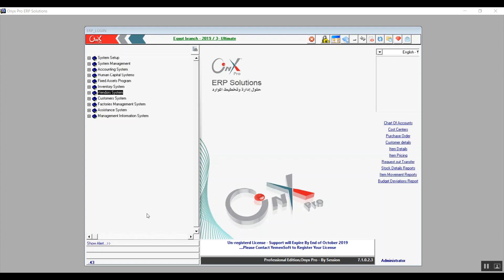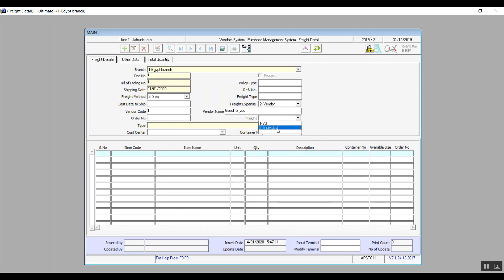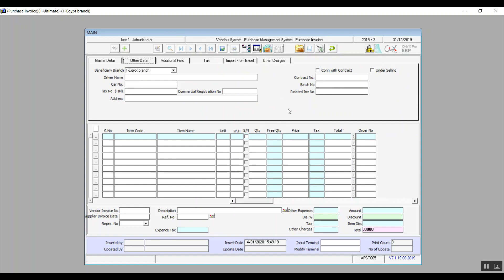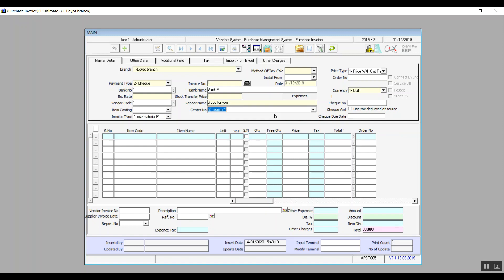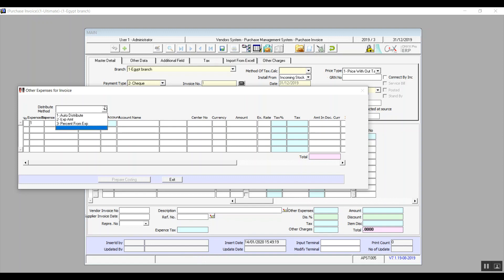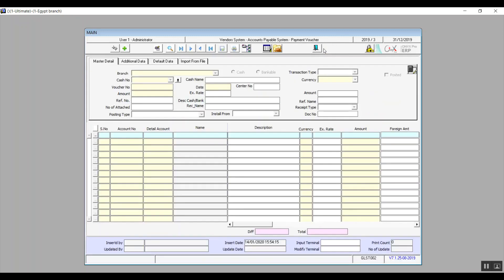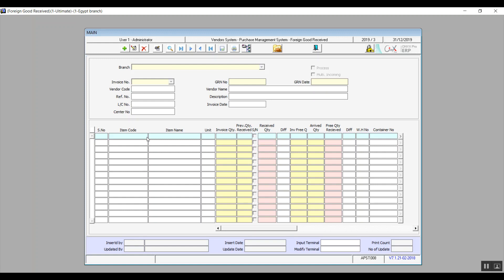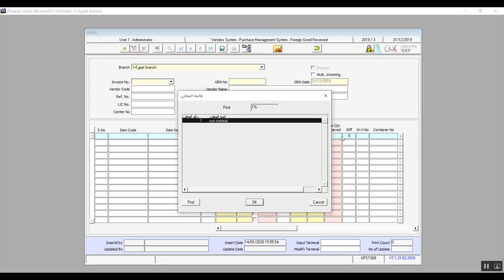ONYX ERP Purchase Management Lecture 2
Through this lecture, we will learn how to manage shipping details, how to make a domestic and foreign purchase invoice and we will discuss how to deal with incoming foreign goods.